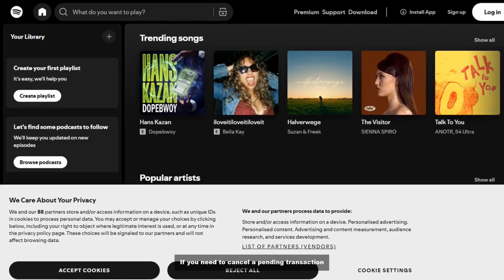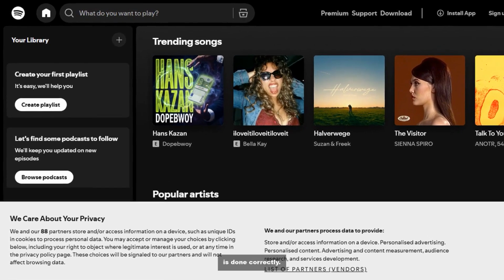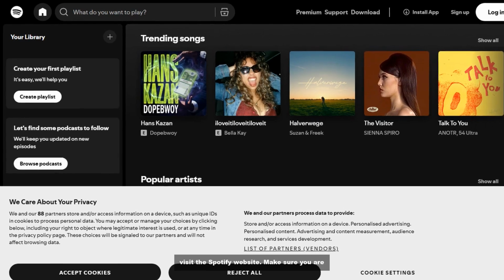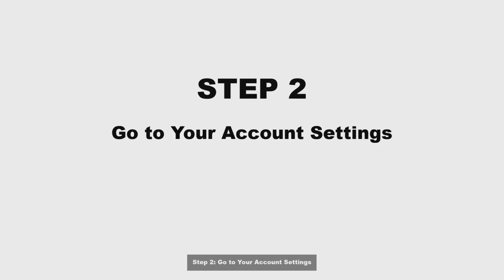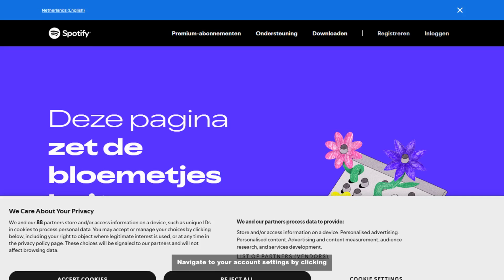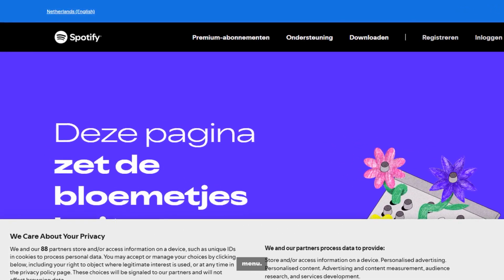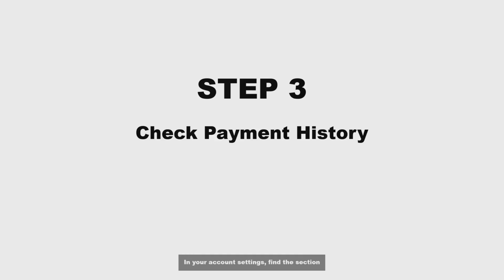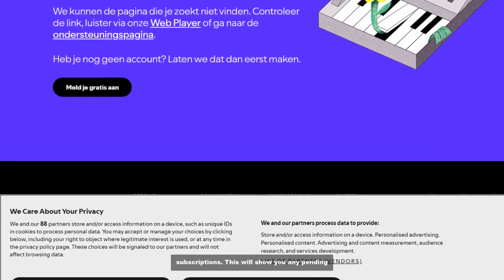How To Cancel A Pending Spotify Transaction Before It Completes 2026 (STEP BY STEP)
In this video, we will guide you through the process of how to cancel a pending Spotify transaction before it completes in 2026, step by step. Learn the best methods to manage your Spotify payments and avoid unwanted charges.